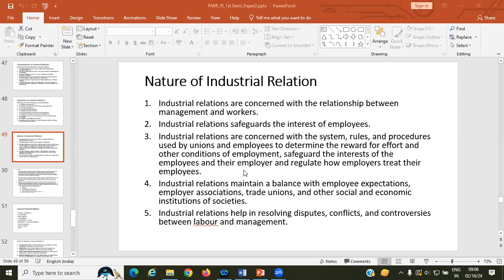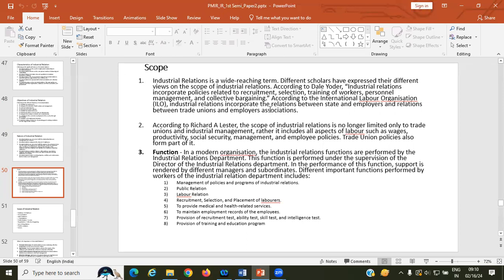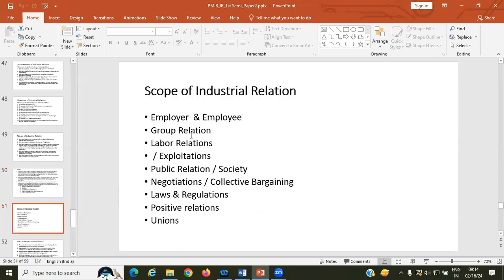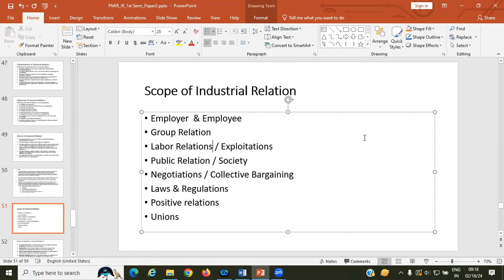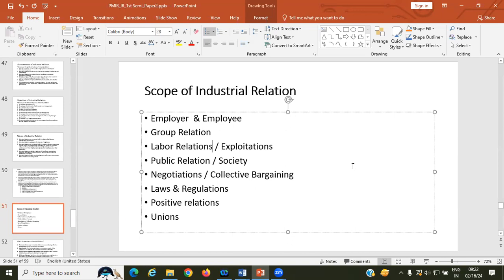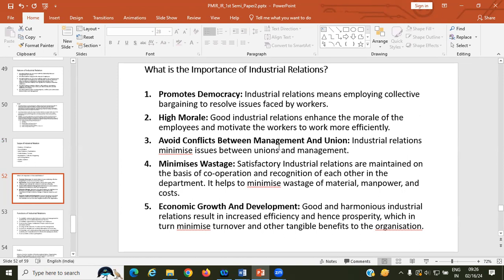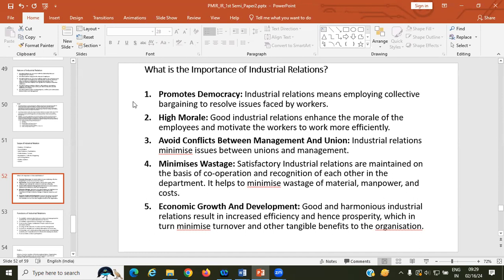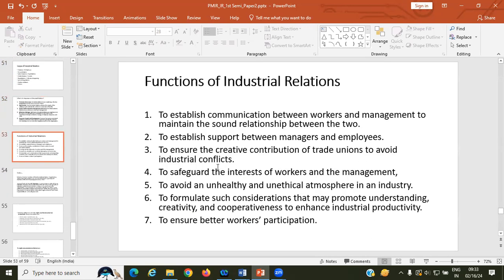PMIR_INDUSRIAL RELATIONS_1.2_Class 18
Classroom Deliberation on INDUSRIAL RELATIONS - 1.2